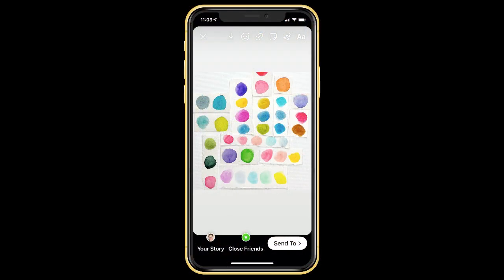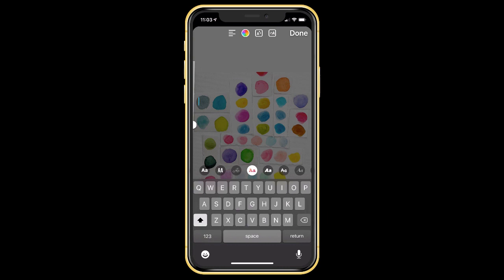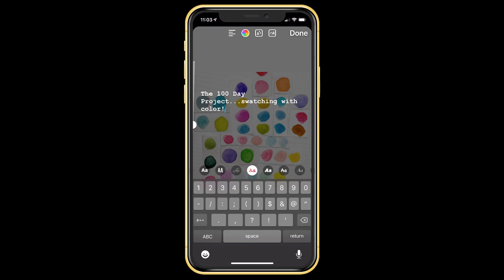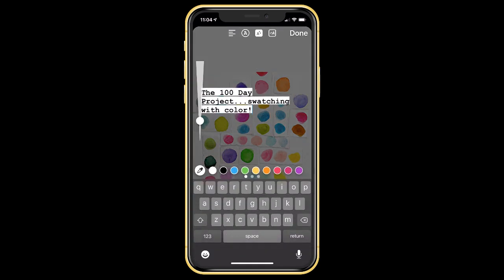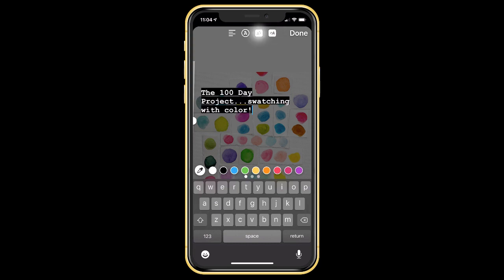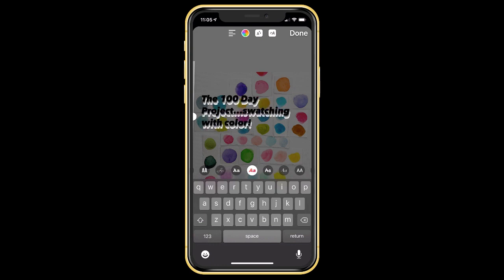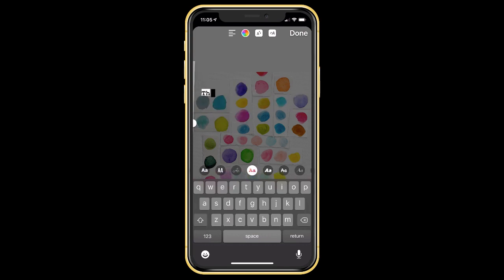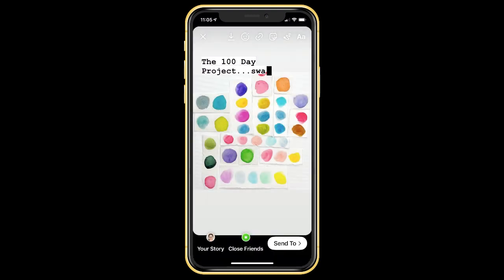How to Use Animated Text in Instagram Stories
It is easy to spice up your Instagram Stories with a little text animation.  I will show you how in this quick video tutorial.